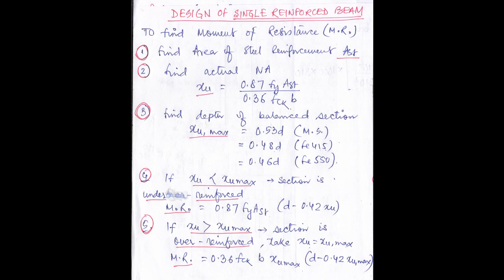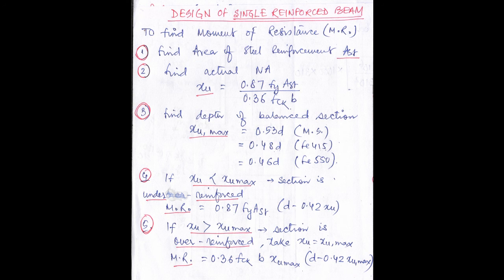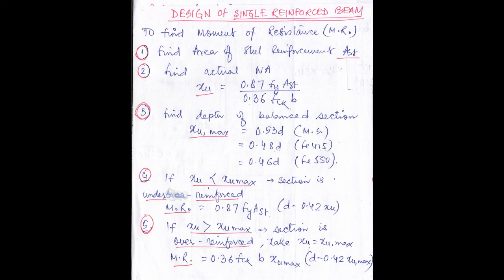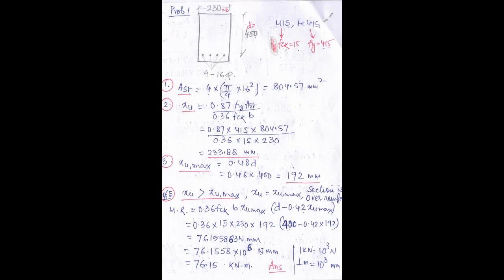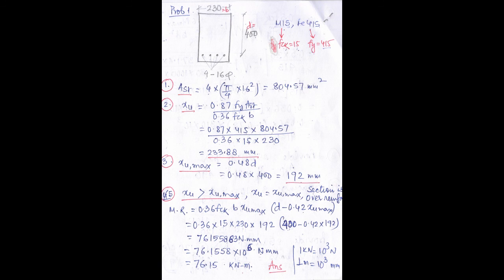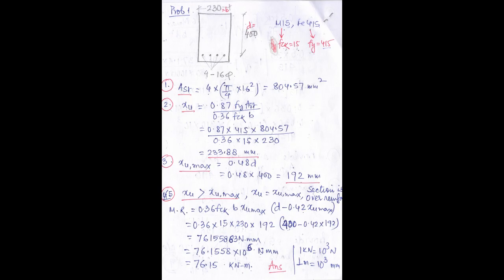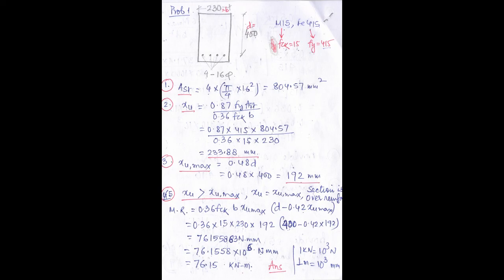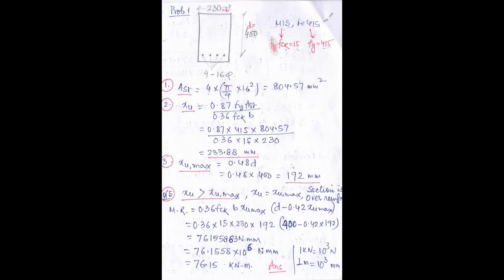Mumbai University TOS 6: Design of SINGLE REINFORCED Beam (IS:456-2000)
Design of SINGLE REINFORCED Beam by Limit State Method is discussed. Initially, steps are given then one numerical from Mumbai University Question paper is solved in detail